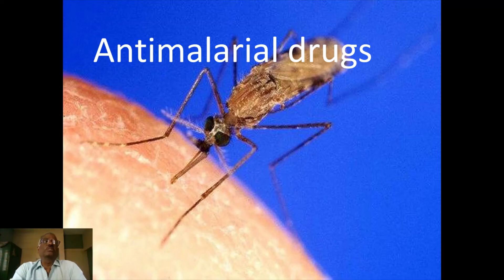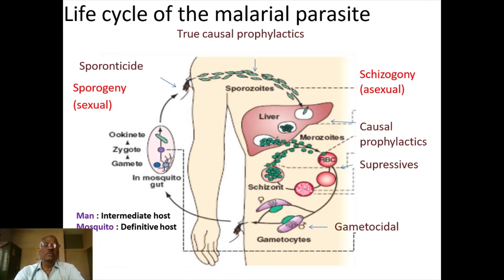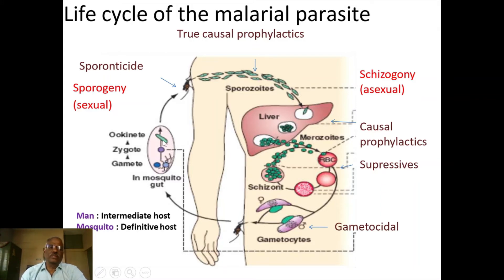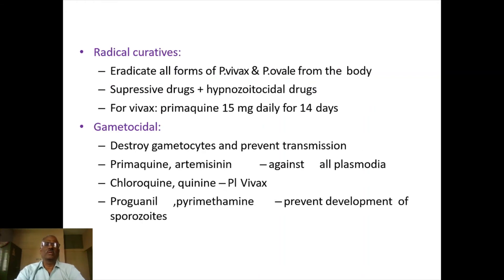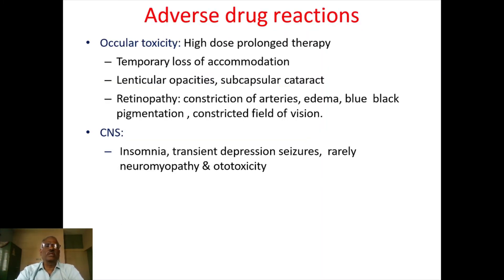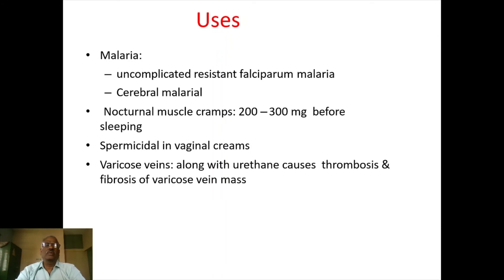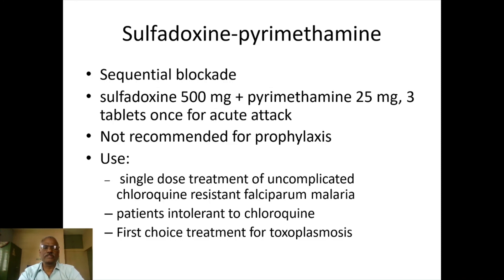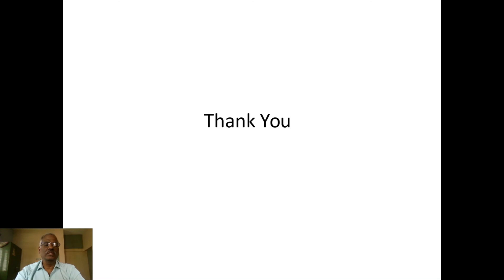Antimalarial Drugs by Dr.S.Kavimani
It is a simple video about Antimalarial Drugs.

This Lecture will be useful for B.Sc (Nursing), BPT, B.Pharm and Health-related Course Students.

Dr.S.KAVIMANI
Prof & Head
Department of Pharmacology
Mother Theresa Post Graduate &
Research Institute of Health Science
Pondicherry